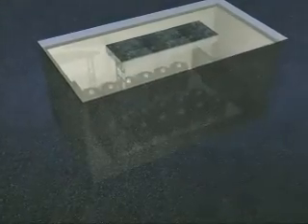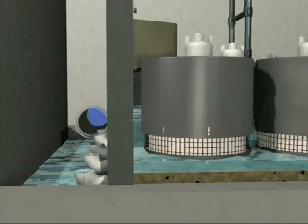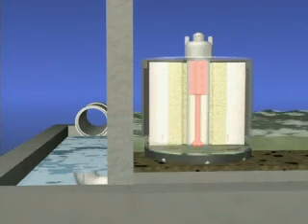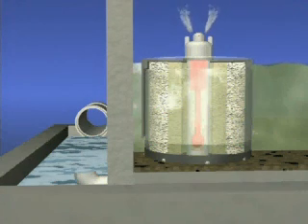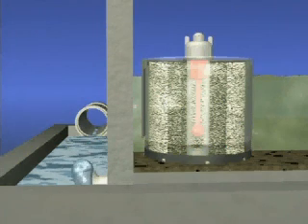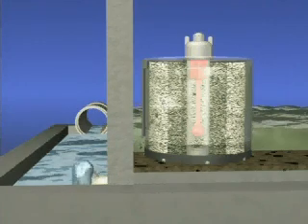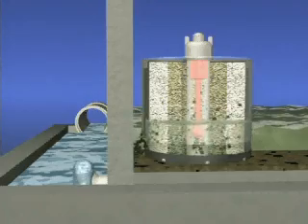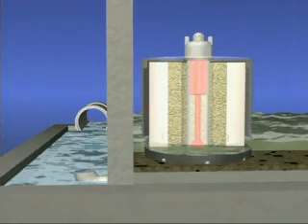Stormwater Management StormFilter: How it works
Stormwater management: How StormFilter™ cleans stormwater through a patented passive filtration system, effectively removing pollutants to meet the most stringent regulatory requirements.

For more information including specifications, verification reports and case studies go

The StormFilter™ stormwater treatment system uses rechargeable, self-cleaning, media-filled cartridges to absorb and retain the most challenging pollutants from stormwater runoff including total suspended solids, hydrocarbons, nutrients, soluble heavy metals, and other common pollutants.

The siphon-actuated, high surface area cartridges draw stormwater evenly through the filter media, providing efficient, effective stormwater treatment, while the self-cleaning hood prevents surface binding, ensuring maximum media contact, and prolongs cartridge life.

The StormFilter™ is available in multiple cartridge heights to meet site-specific hydraulic needs and is available in different configurations and comes with prolonged maintenance periods to ensure long-term performance and reduce operating costs.